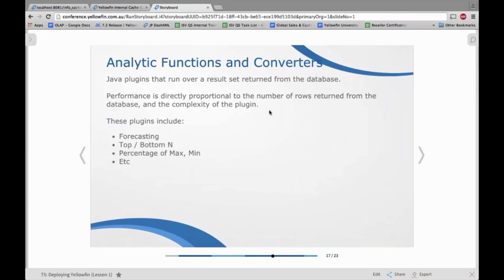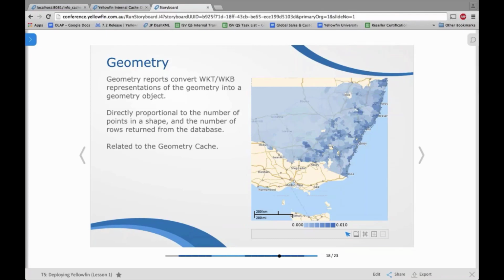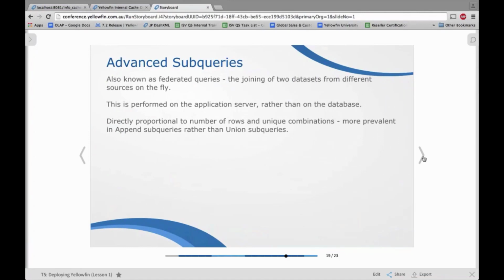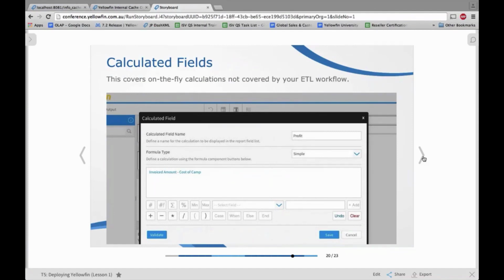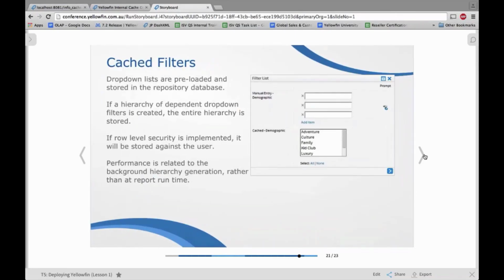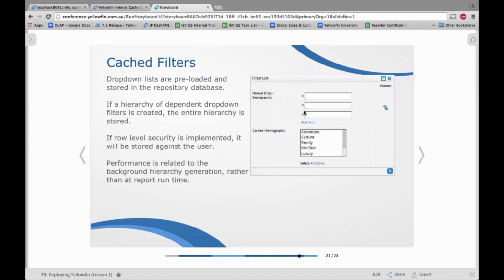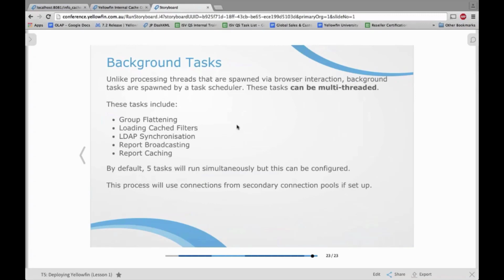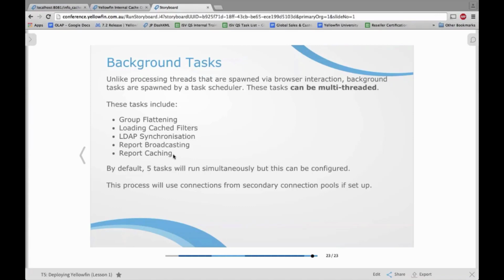Content Impact on Performance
This video continues the in-depth education for consultants. Watch to understand particular features in Yellowfin that may affect performance and learn about various background tasks in Yellowfin.